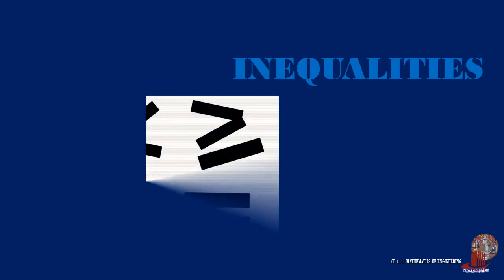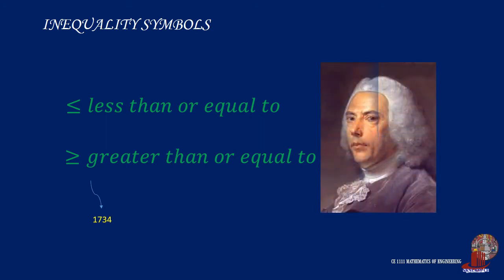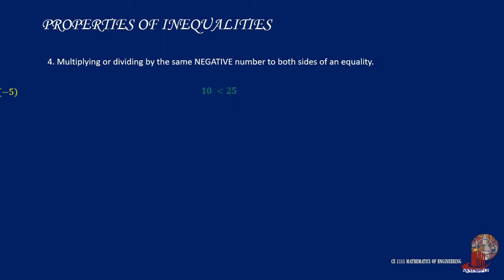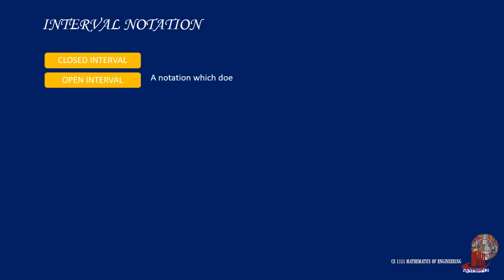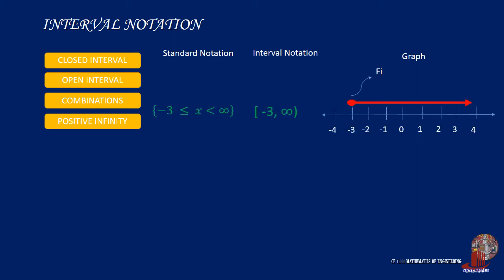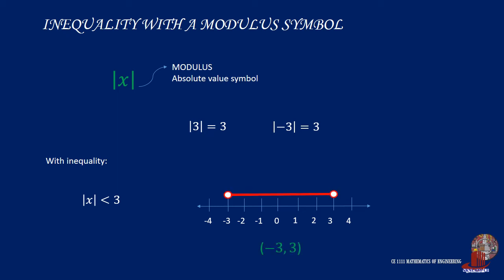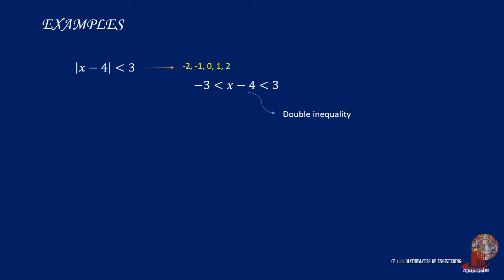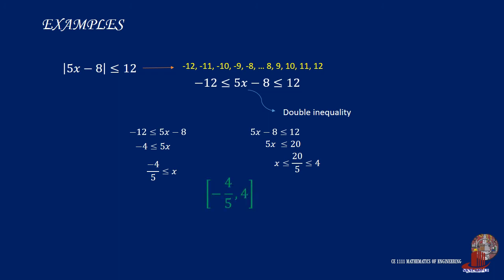INEQUALITIES: BASIC CONCEPTS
This video introduces inequalities- manipulation, the interval notation, and the modulus.